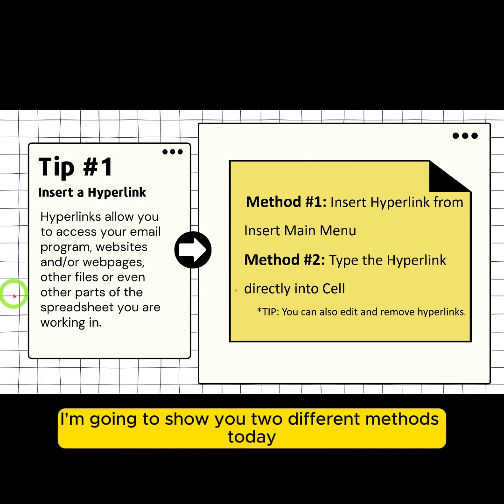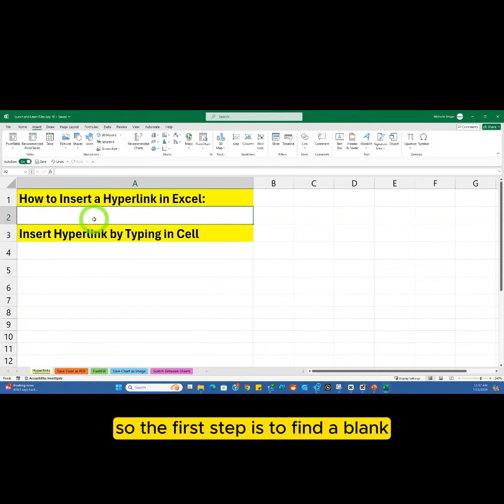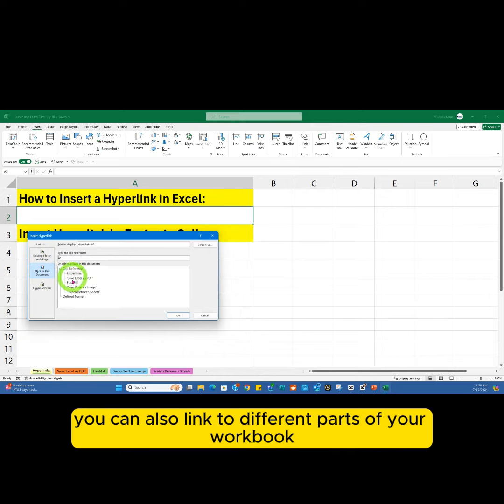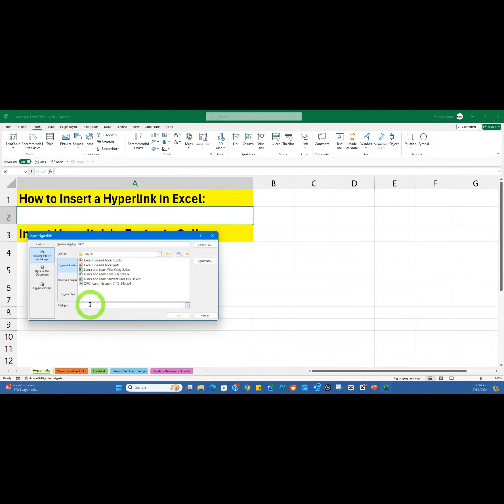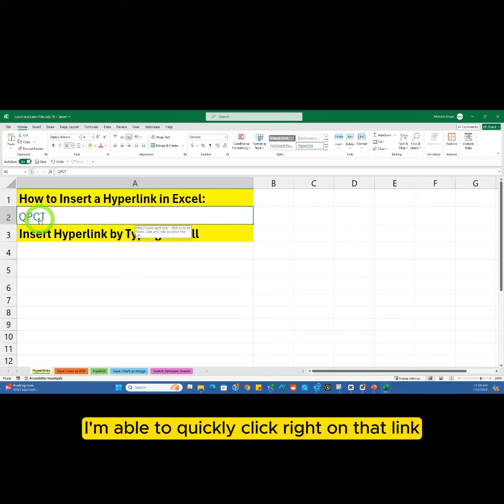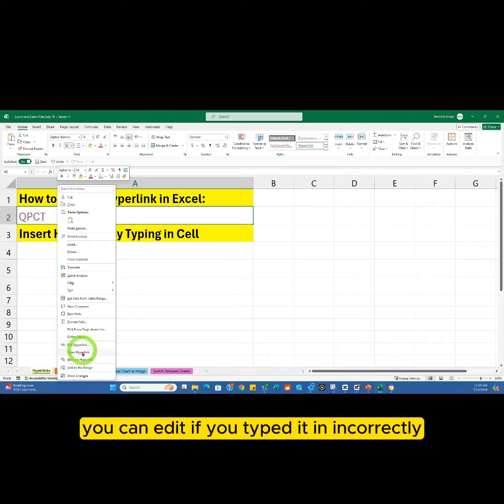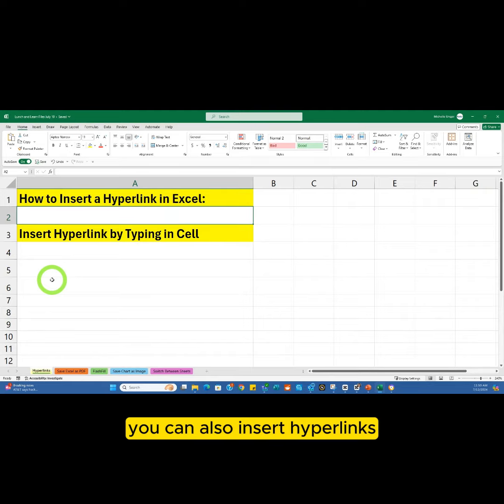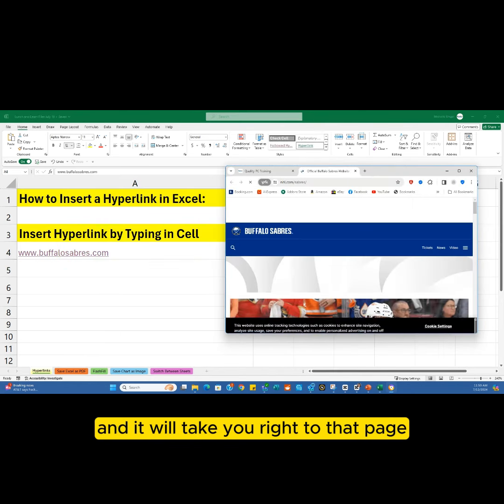QPCT Excel Tip #1 Inserting Hyperlinks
Inserting Hyperlinks in Excel@MichelleUnger-QPCT